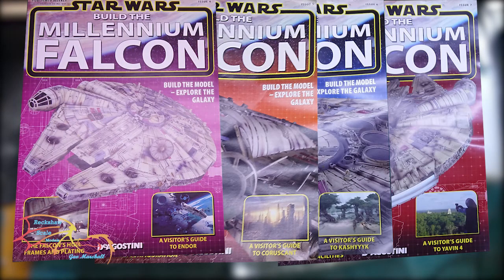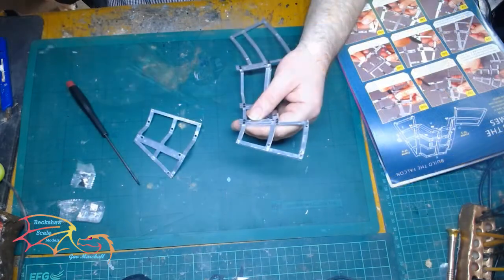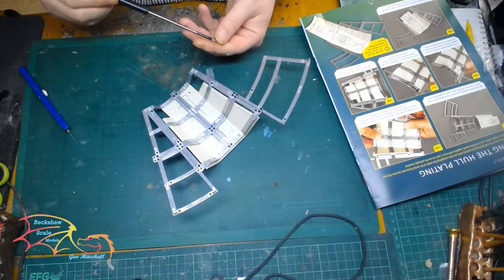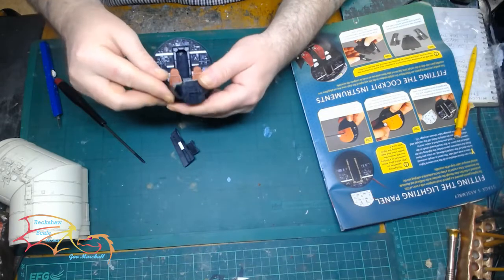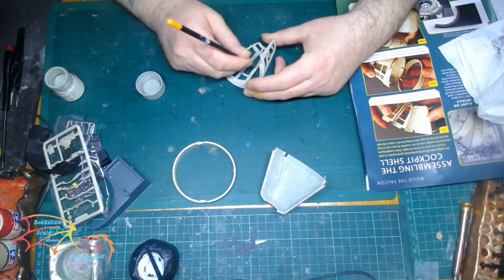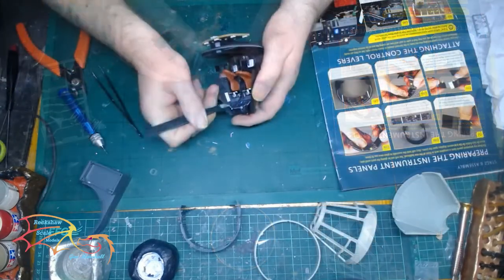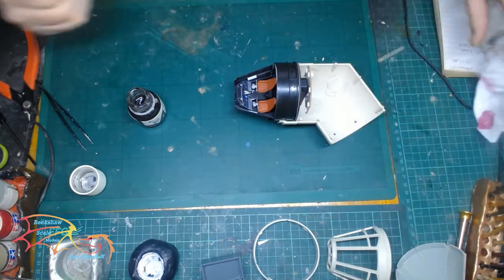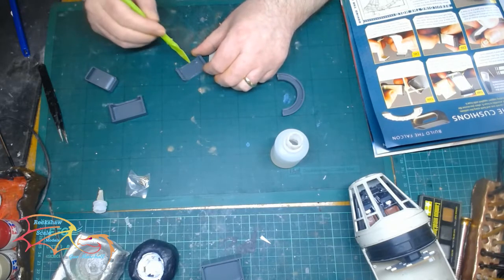DeAgostini Millennium Falcon scale 1/72 Part 3 Issues 4-7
Part three sees the start of the construction of the main framework. I have however gotten the scale wrong. I will go on to explain this in later parts but please keep in mind that the scale should be 1/43